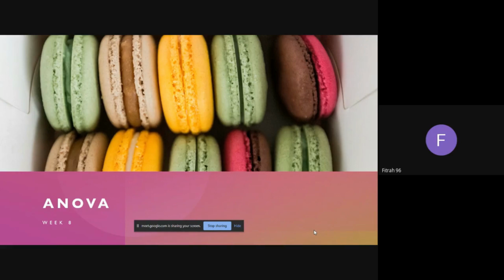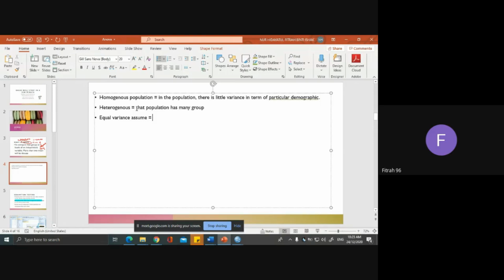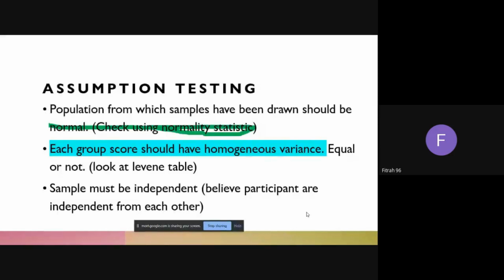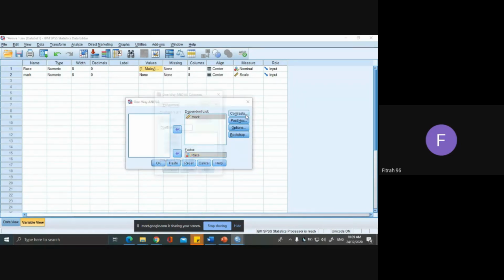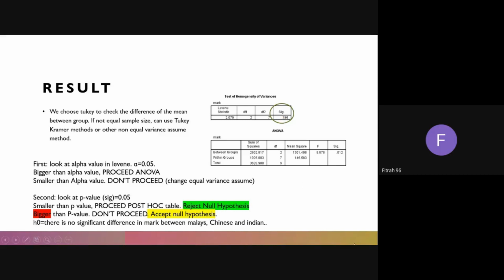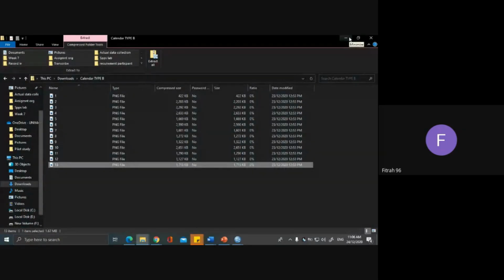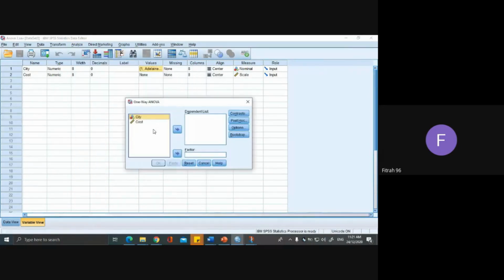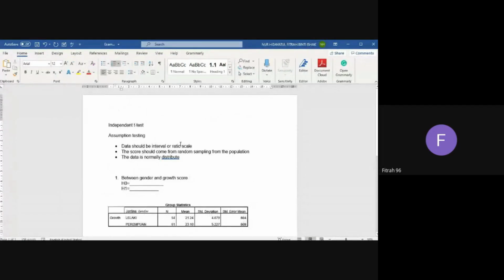SPSS 8: One way Anova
Here are the timeline in the video
00.10 min: What is anova
03.17 min: Homogenous&Equal variance
08.11 min: Assumption testing
14.00 min: Question about assumption testing
15.54 min: Procedure
24.33 min: Result discussion
30.54 min: Question related
36.42 min: Last Example
38.18 min: Answer assigment